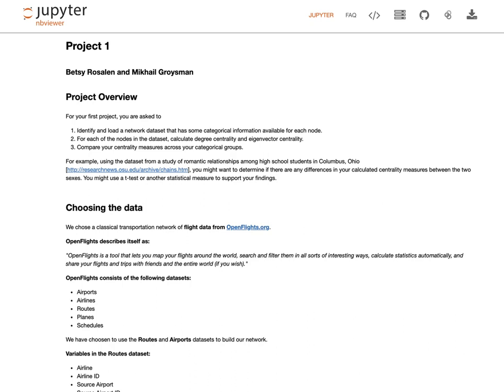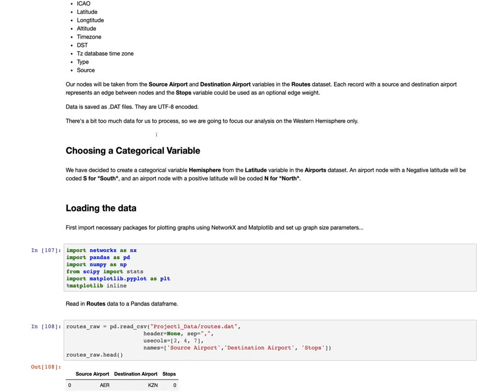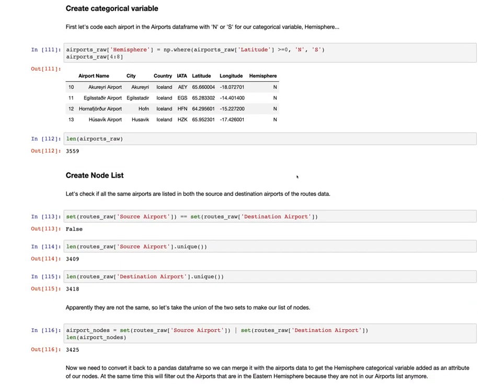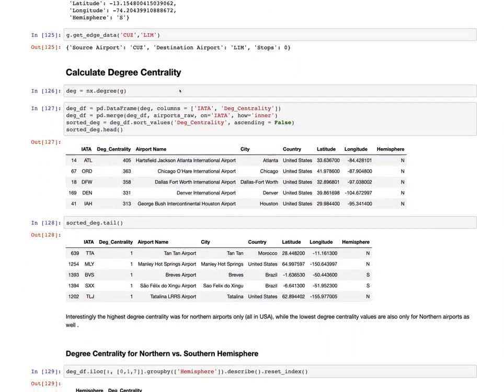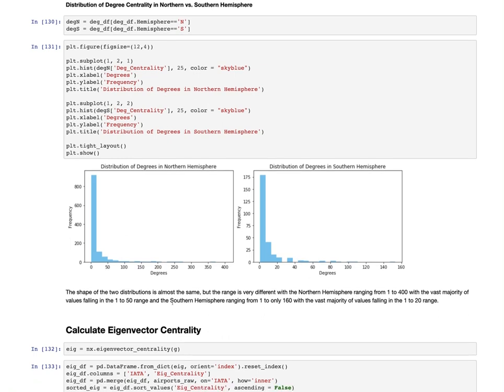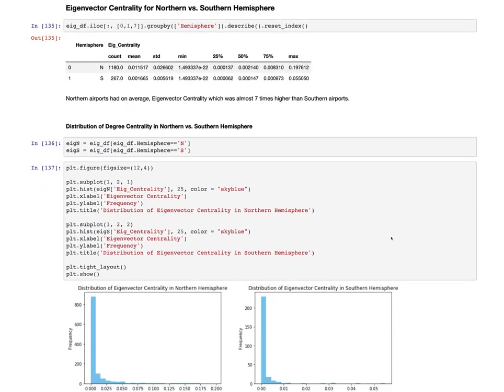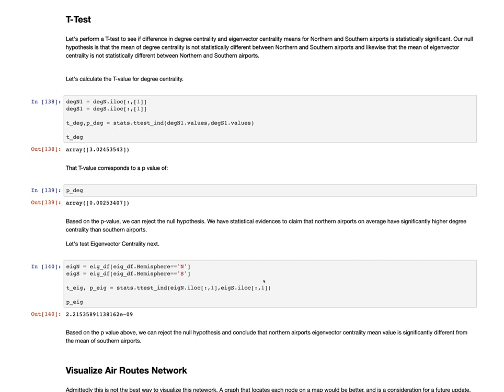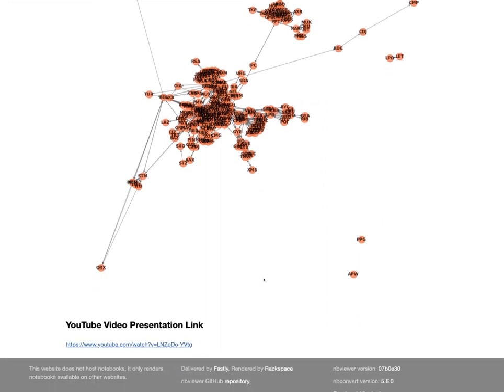DATA_620_Project_1_Video